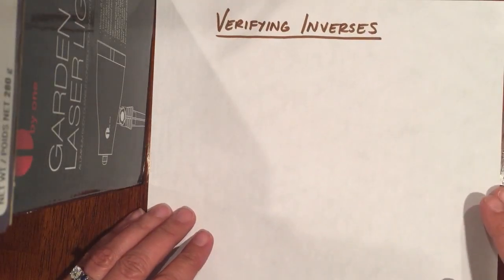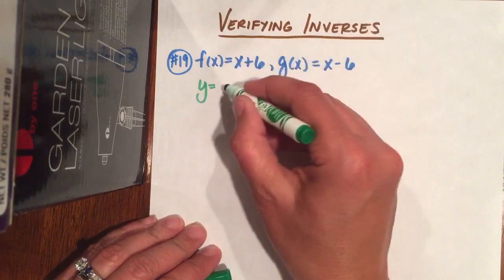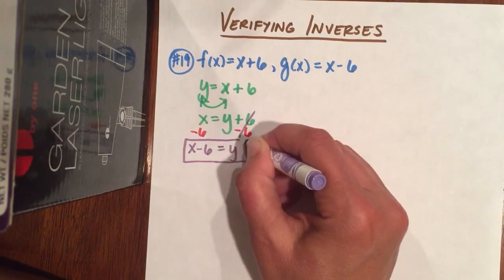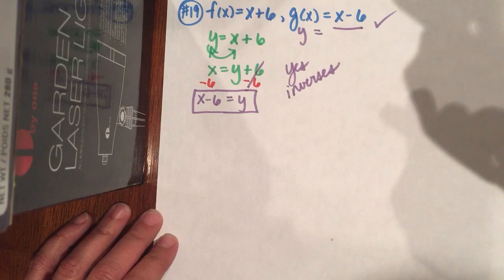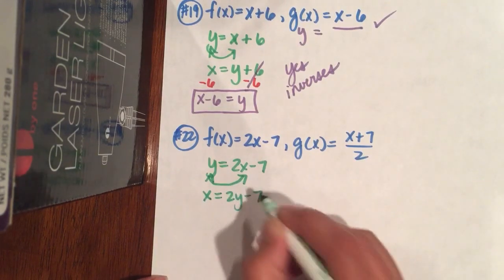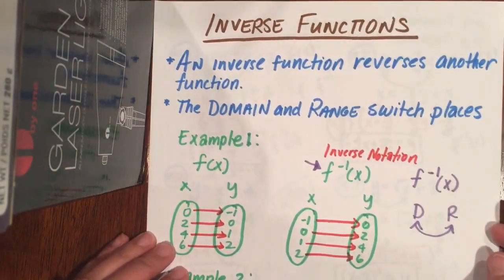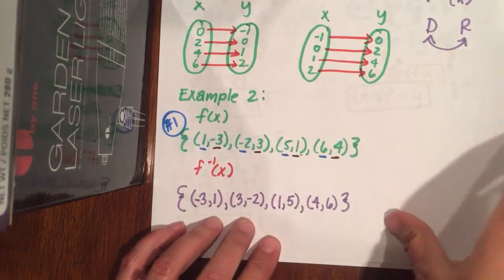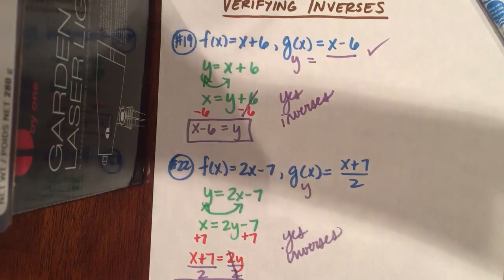Verifying Functions are Inverses of Each Other